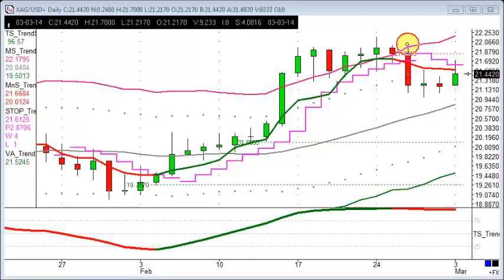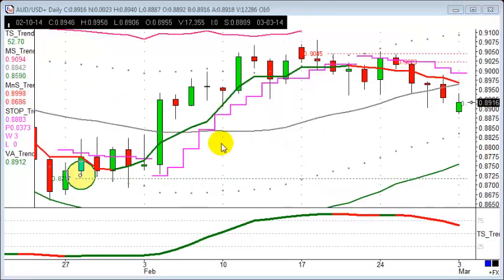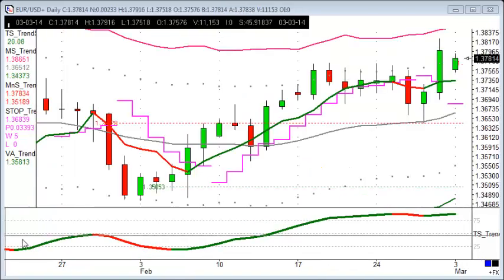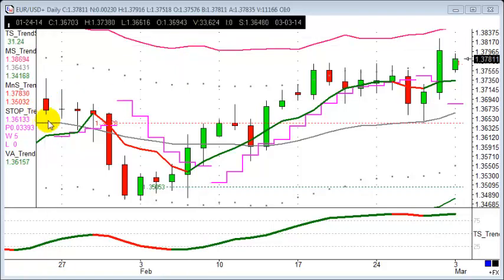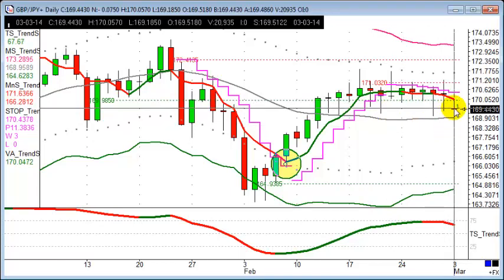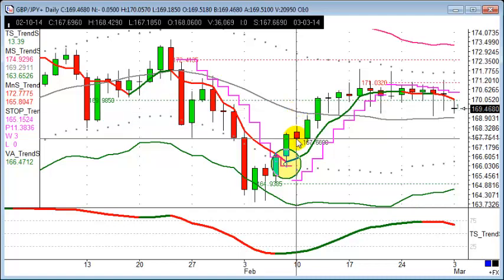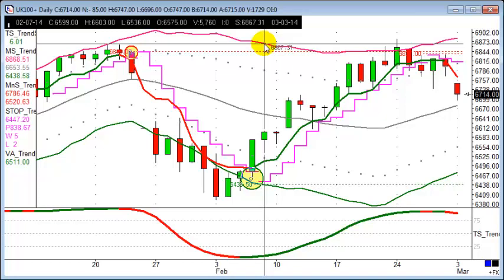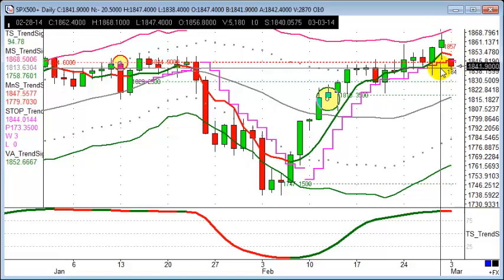Trade of the week - GOLD, AUD/USD, EUR/USD, GBP/JPY, FTSE & SPX500,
Sign up to a Free Trading Webinar!!